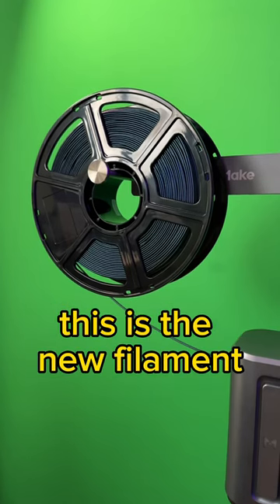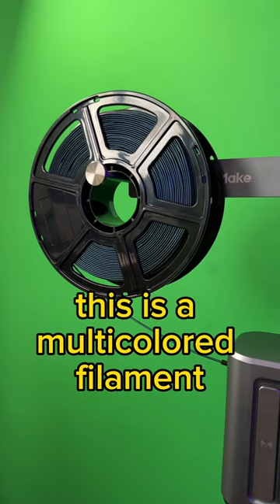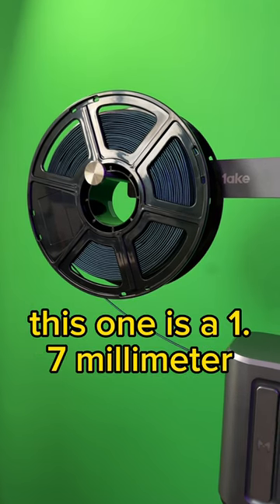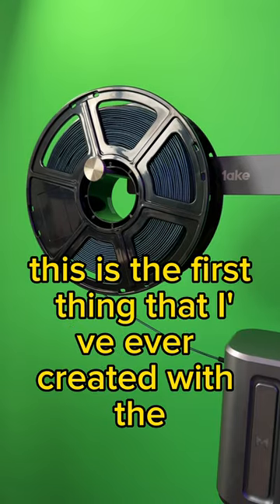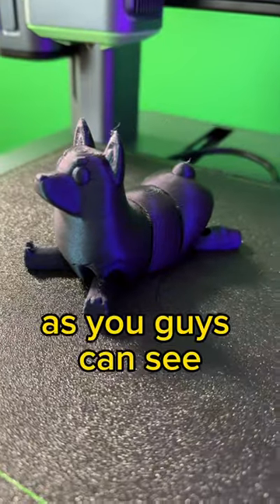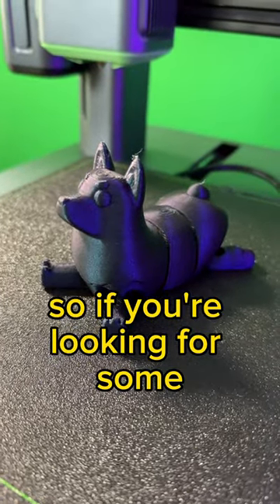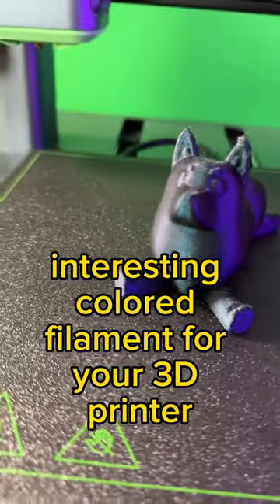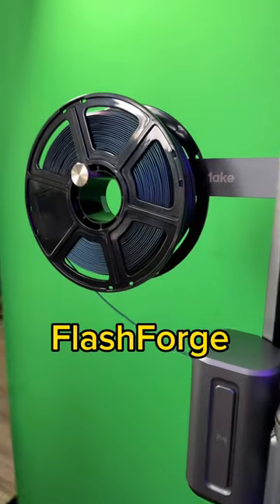Is flashforge 3d filament good?..